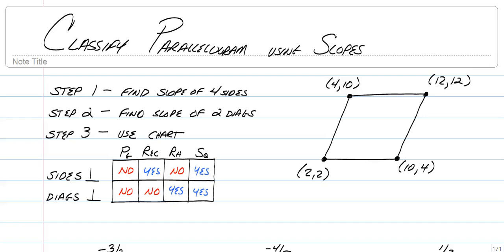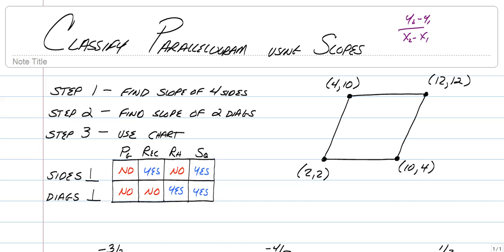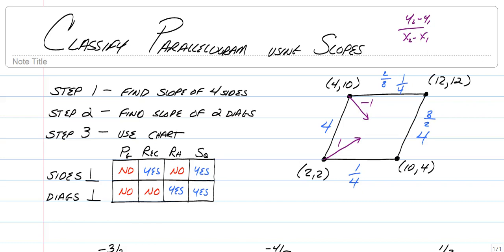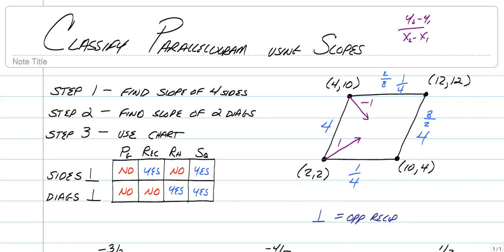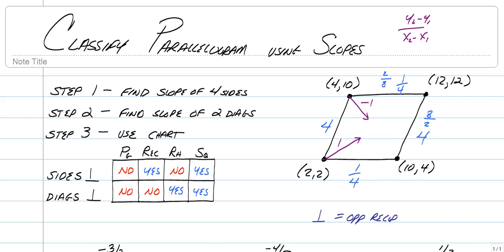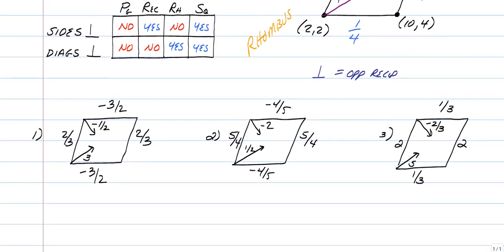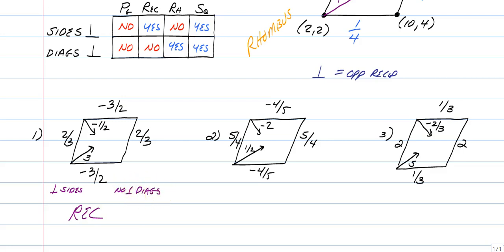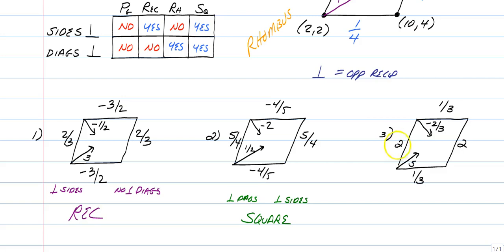Classify with Slopes